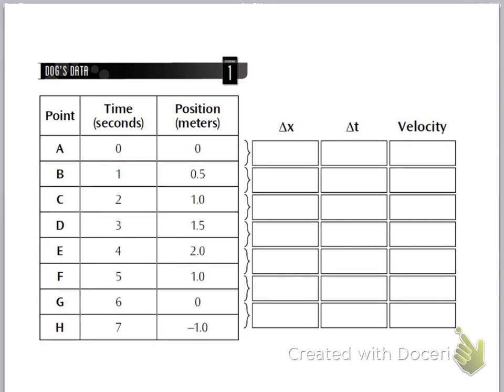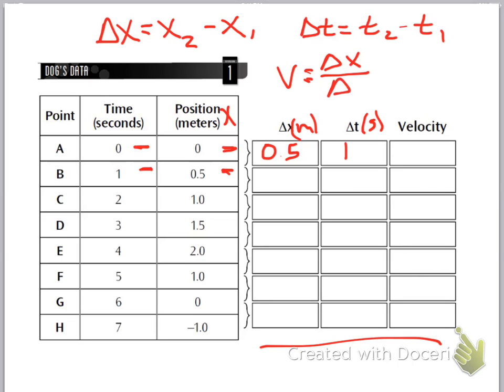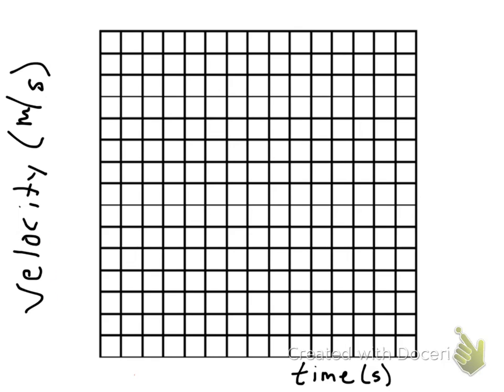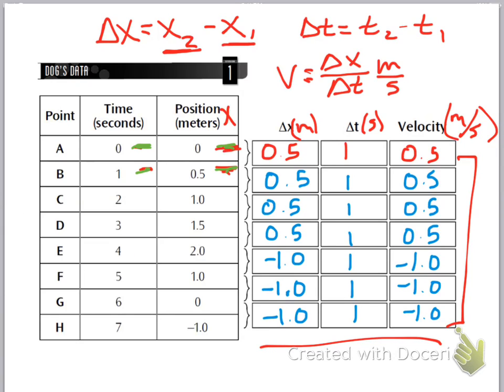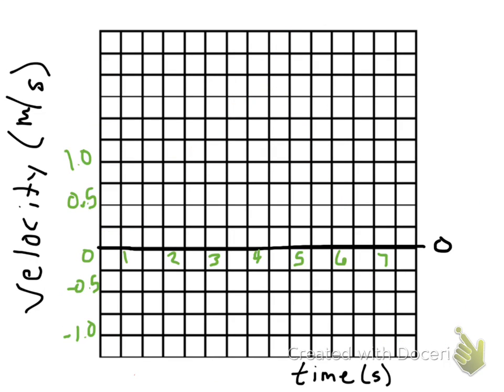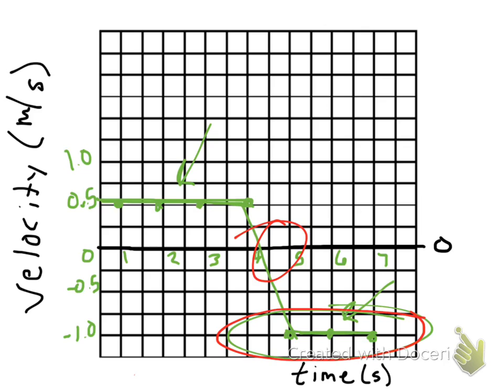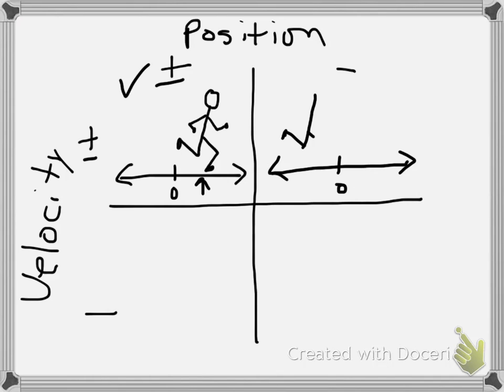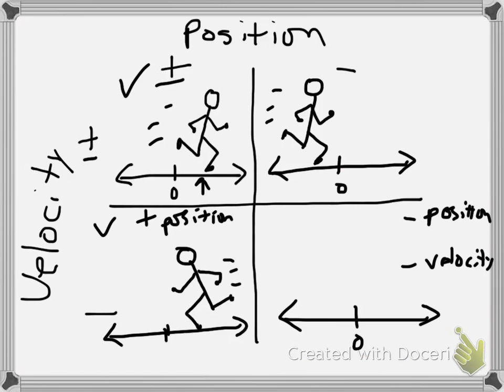Positive and Negative Position and Velocity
Looking at position time data and discussing positive and negative position and velocity.